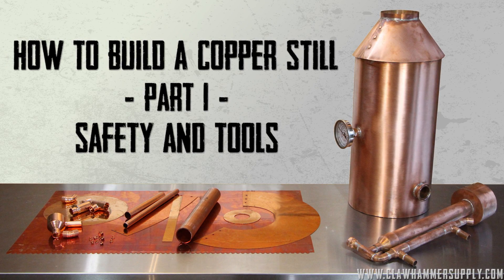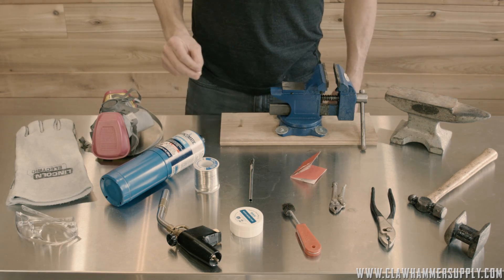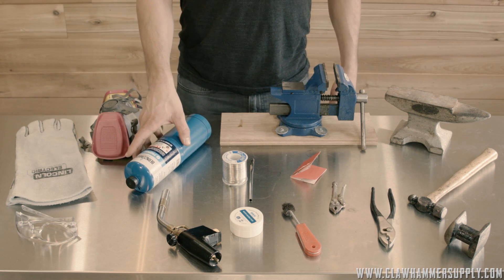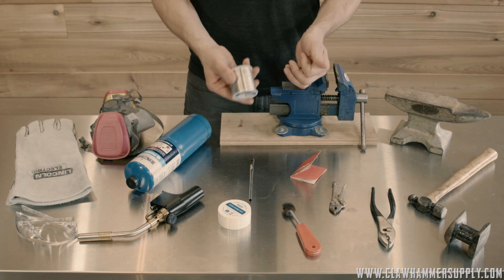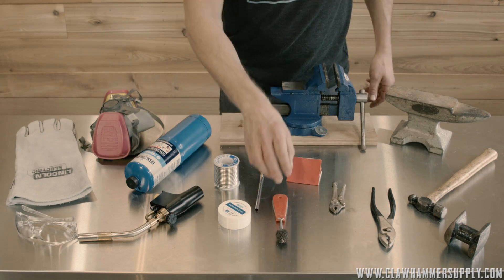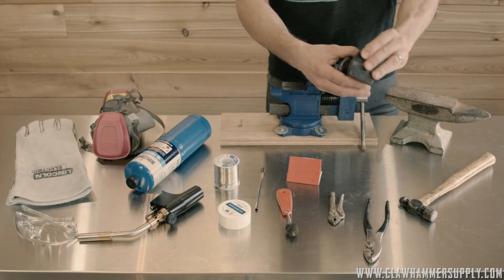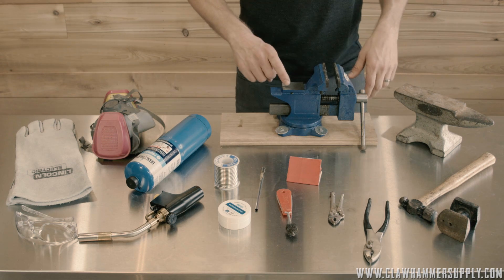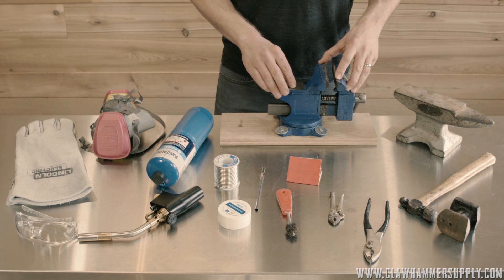How to Make a Moonshine Still - Part 1 - Tools and Safety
Before beginning the process of making a moonshine still, the proper tools need to be gathered and safety precautions need to be discussed. That's what we cover in this video. You'll need basic tools such as a hammer and some solid to pound against. You'll also need a plumbing torch and lead free solder, among other things.

Homemade stills such as this one are often called "moonshine stills." However, this distiller is primarily designed to distill water and essential. With the proper permits and safety precautions, it is capable of distilling high proof fuel alcohol and spirits such as moonshine. However, doing so is illegal without a federal fuel alcohol or distilled spirit plant permit as well as relevant state and local permits.